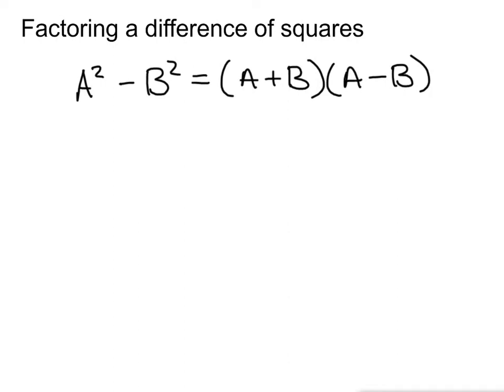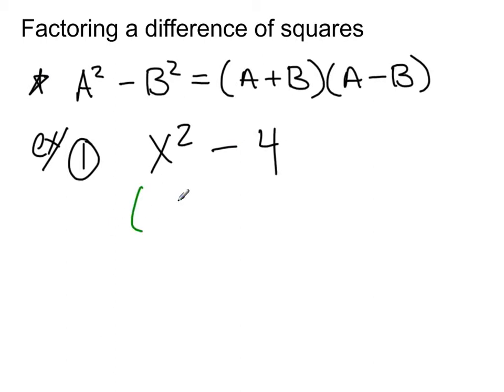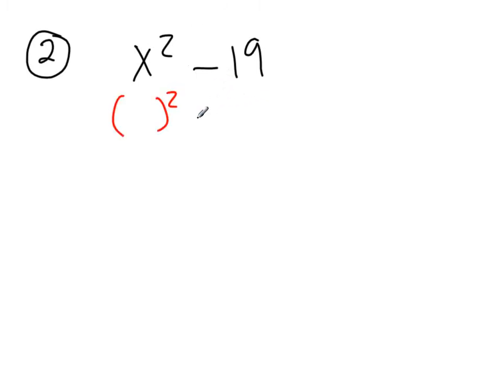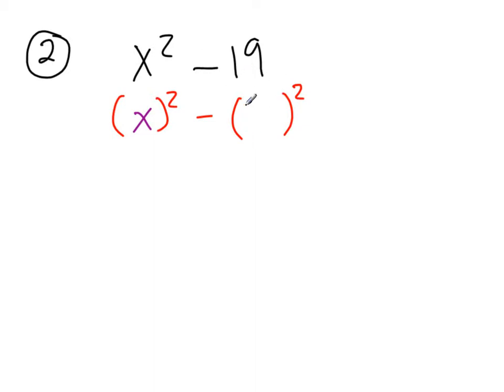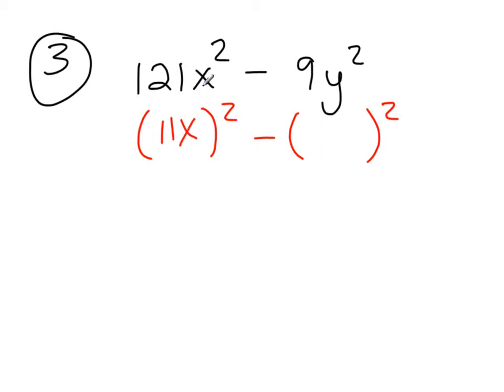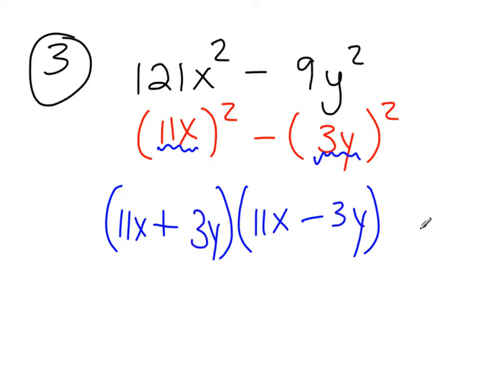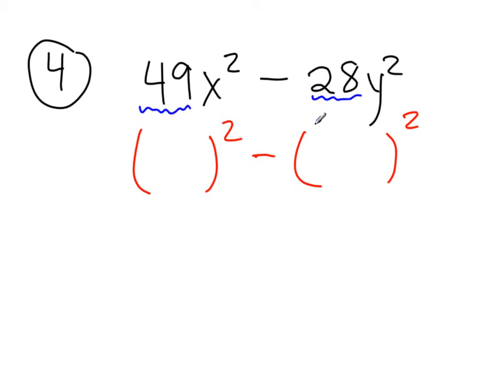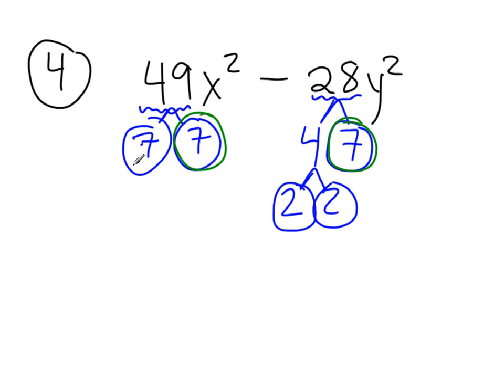Factoring Difference Of Squares